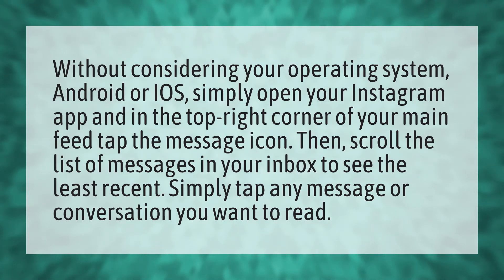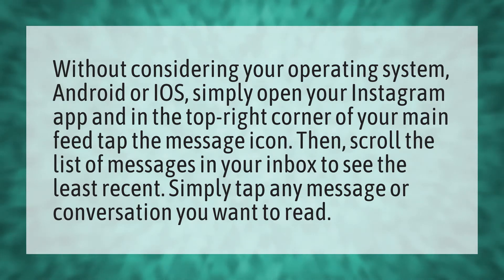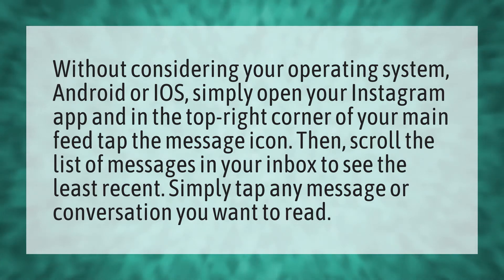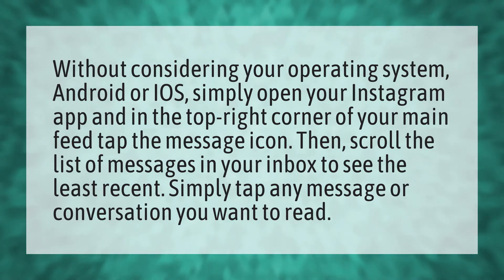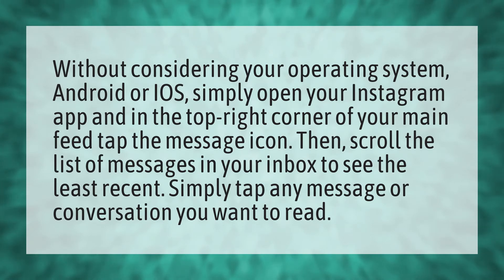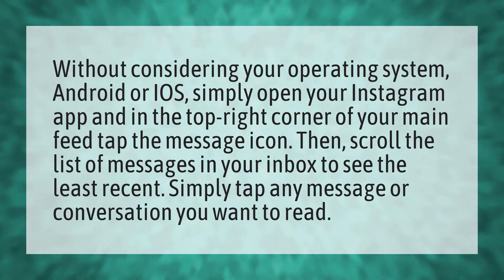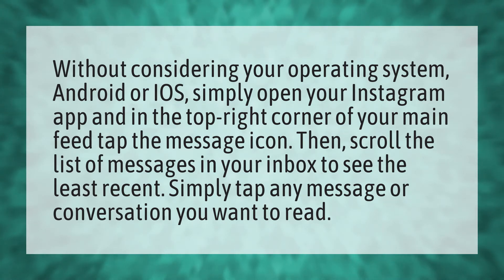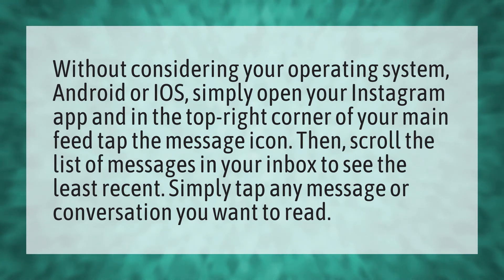How do I find my chat history on Instagram?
Blocking Instagram Messages • How do I find my chat history on Instagram?